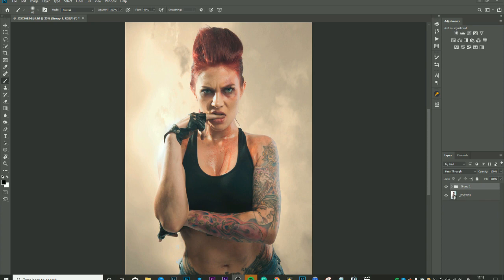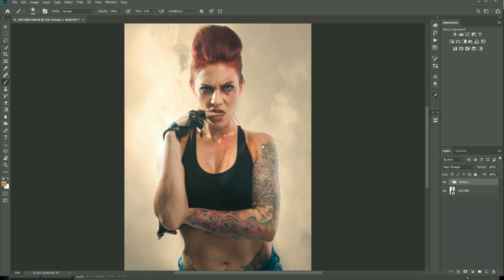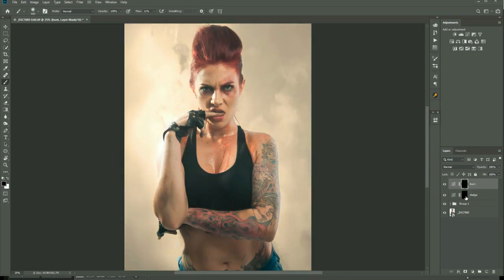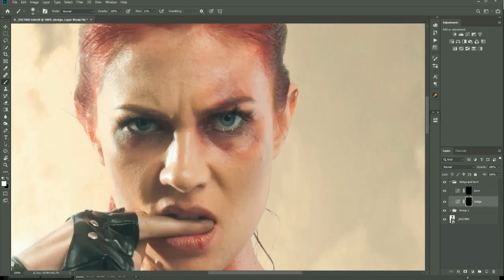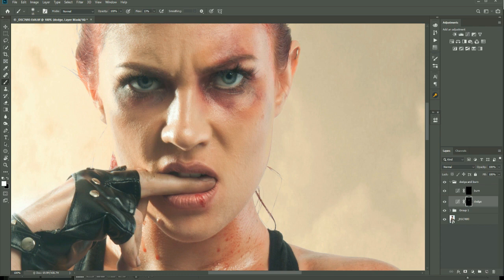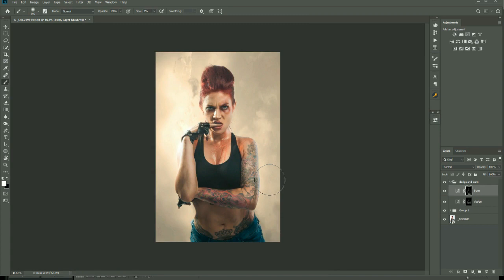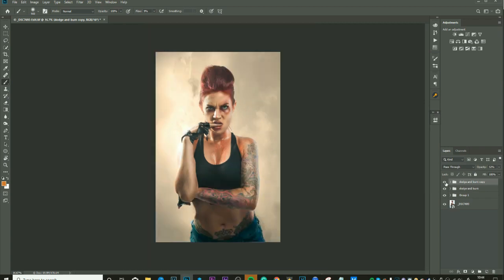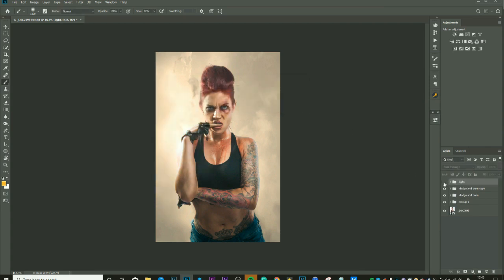The BEST way to style your images with Dodge & Burn in PHOTOSHOP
Follow along on this Photoshop TUTORIAL as Clinton Lofthouse shows you how to dodge and burn a composite portrait and use light effects to create style.

The best beginner course for Photoshop & Photomanipulation!!